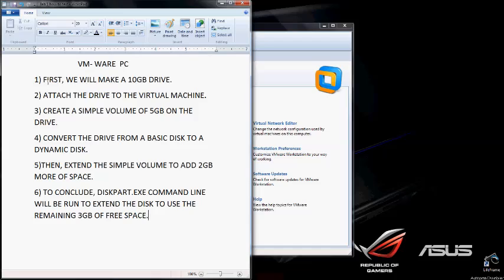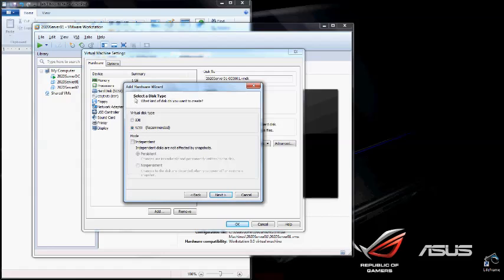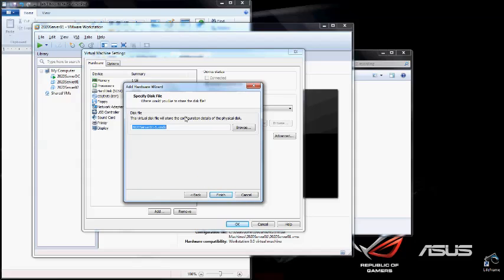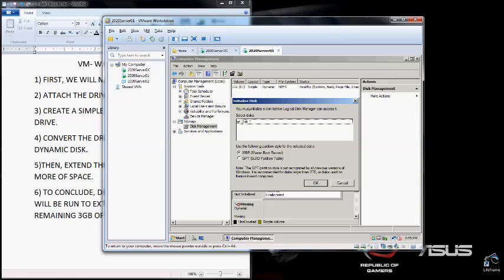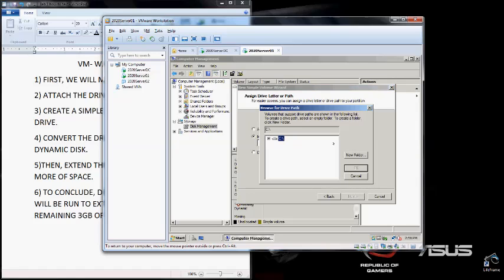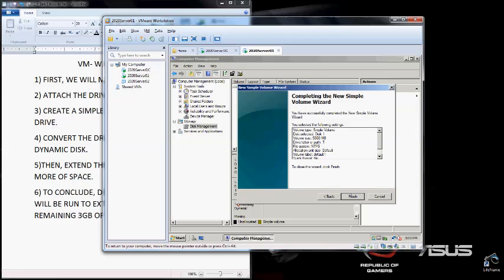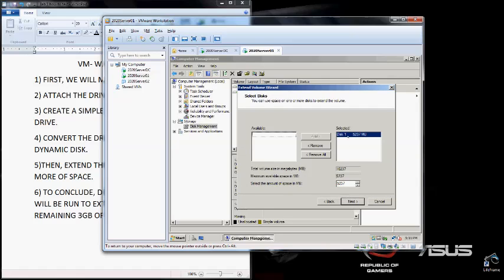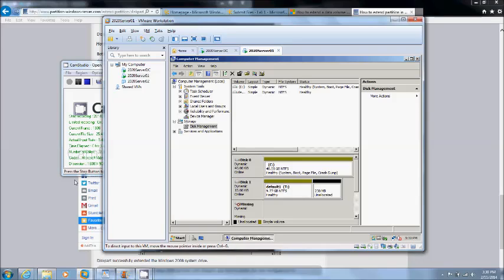lab1 movie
VM Ware workshop for pc lab 1 - how to for installing a new drive adding a simple volume to the drive, and converting it to a dynamic drive